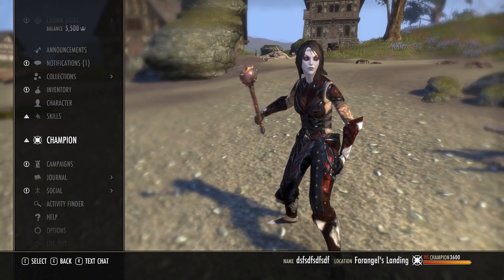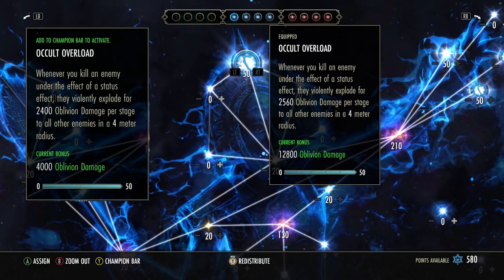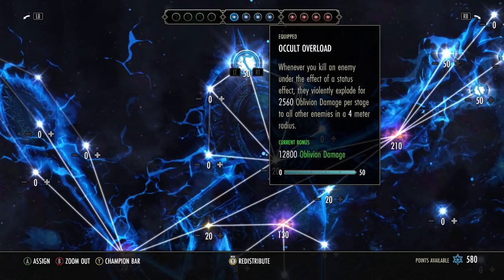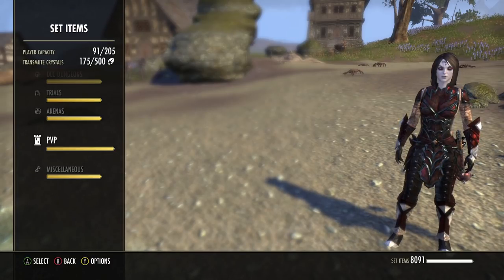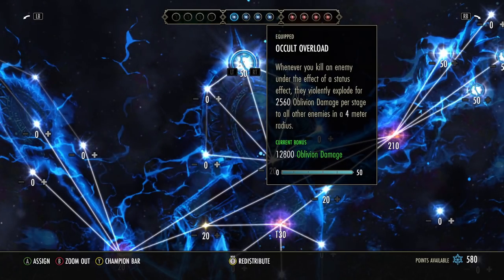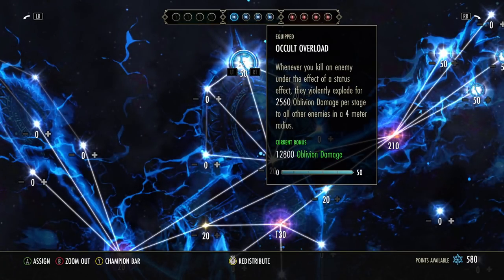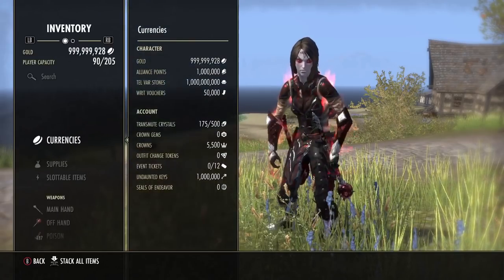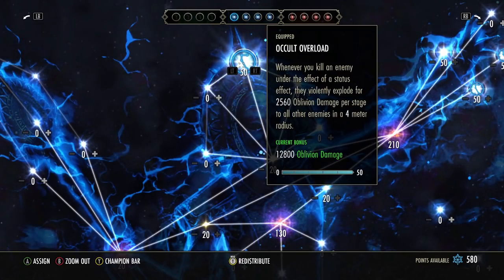⭐The 'New' Best CP Star Nobody is Talking About | This WILL CHANGE ESO PvP | Everyone is a Bomber?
What is going on guys! In this video we go over the newly buffed CP Slottable Occulant Overload. Its just... well broken. It was insanley buffed on the PTS for Update 34, hopefully we can talk about this and maybe see it adjusted but, honestly who cares LOL lets have fun.

Stabqk
Bruce Wayne Williamson
Jon Vincent
itzRAMPAGE
Jordan C Gray
Arty_FishaL
Sn1p3r_-310
JB Keith H.
Jeremiah Dahl

TheRealPinkStarr
Deathgaze Darkfold
ë°œ ì‚¬ëž‘ (feet-chan)
Richard Rockwell Jr
hoodietuff
aDy KTMS
IrishOphidia
peter bailey
melissa dempsey
James C
Nyce Gaming
Th3MythicOne
Clutch-_-McCutch
Dom Zam
BadButcherBad
Ethan W
Greg S
grannas211
LaRue White
Will Cochran
JUMPINJAX
john davis
Third Imposter
Cyberfusion
Murda_Spree66
bmw danny
Kerkhxff
Letï¼‡s Talk Now
Jackson Hanna
Sergeant TDE
Splinterstatue 1
Donald Brais
NightSlay3r
Eyr0n_The_Frenchie
vTheRuthless1v
Bad Chocobo
Arty_FishaL
Grizzlymint
Roy Collins
iratezombiemann
U.N.O
Jordan gray
Jones 1285
Irisi Souls
farrell tudor
Paul Walker
Frequentic
E-Man Did It
civili666
Nick Jenkins
Jeremiah Dahl